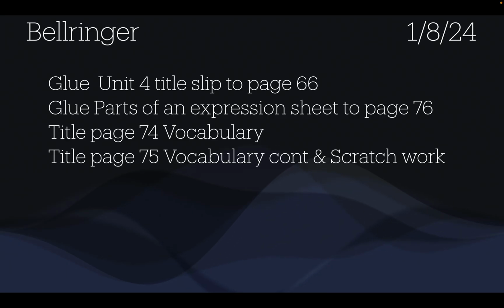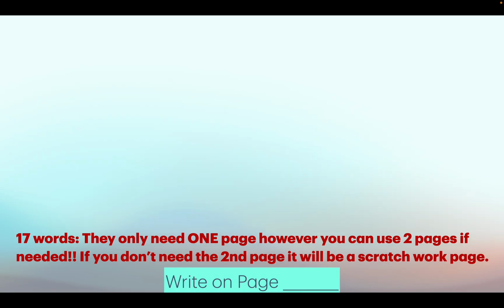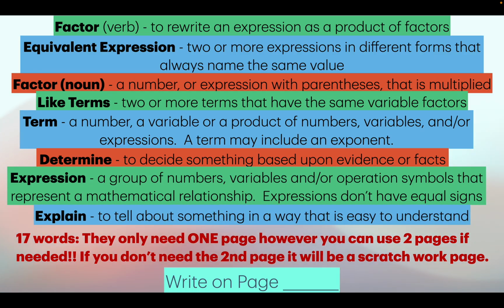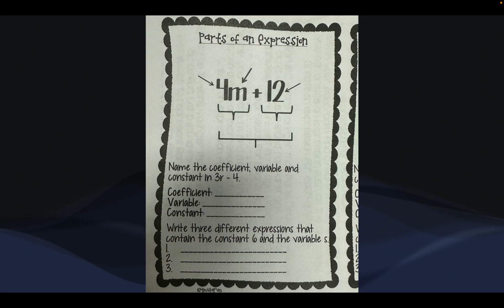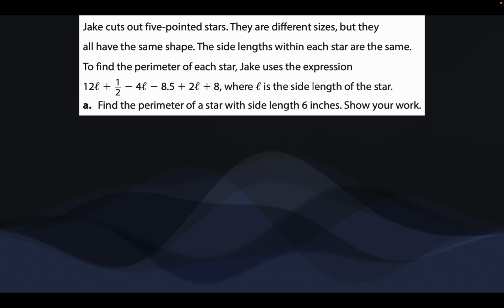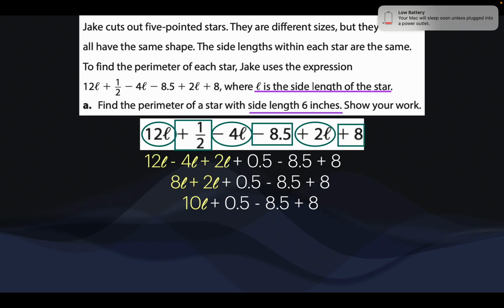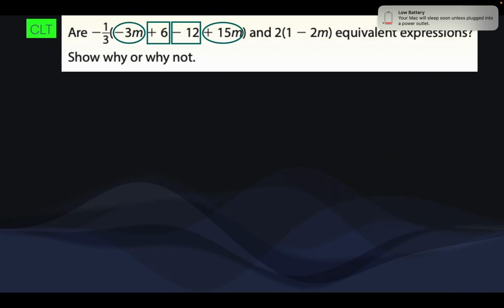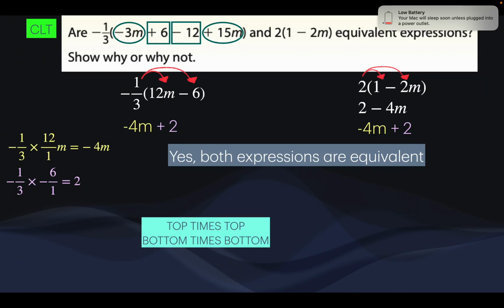1/8 part 1